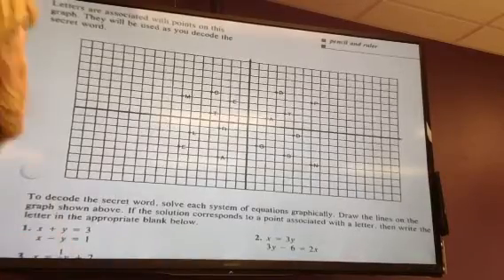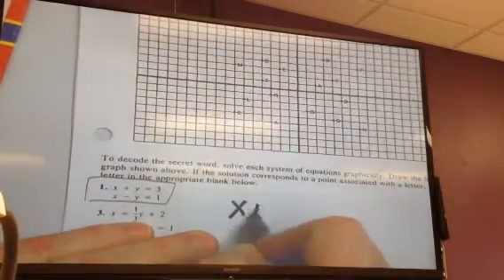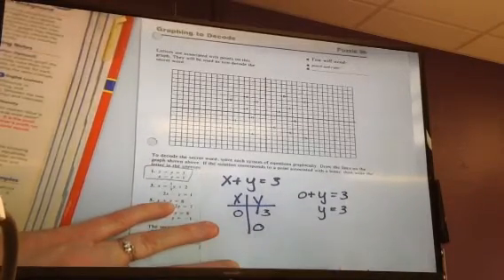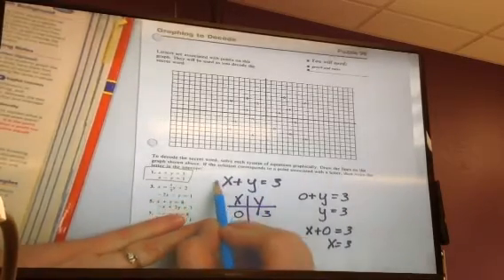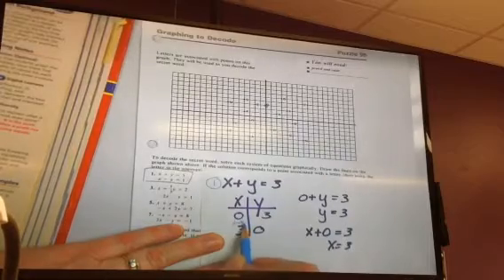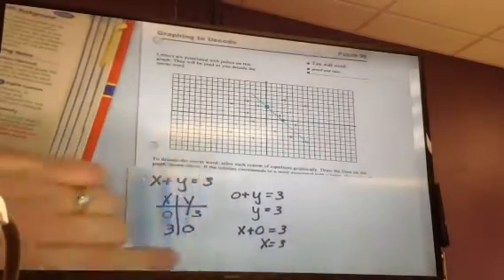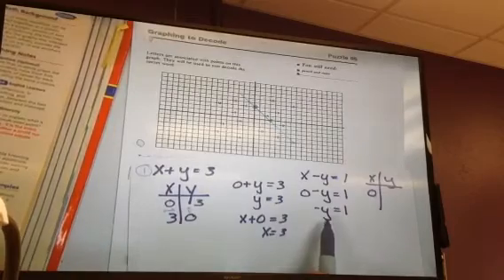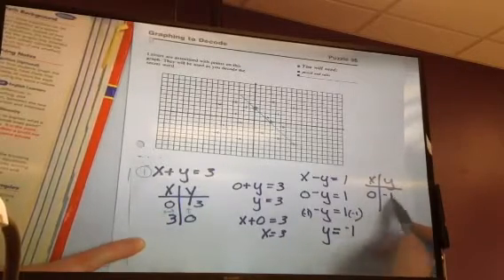Graphing to Decode getting started video